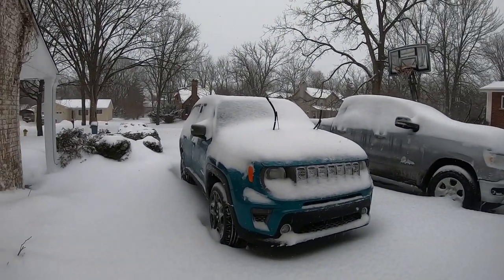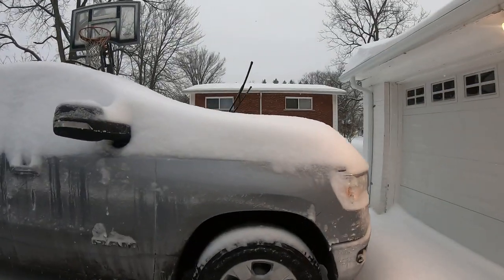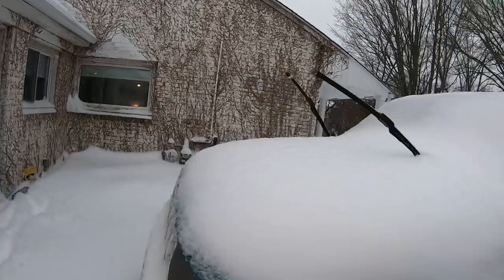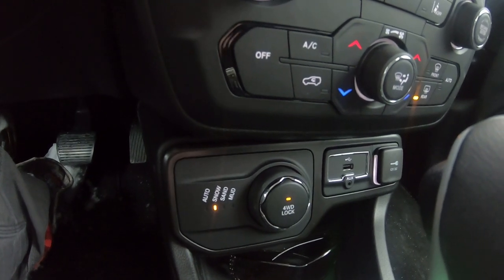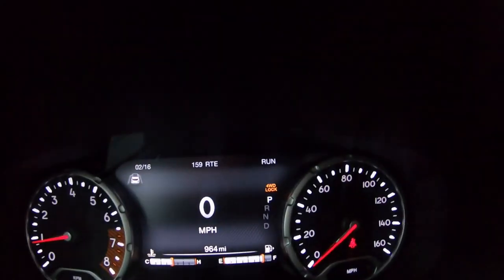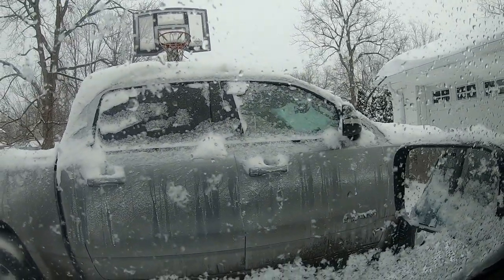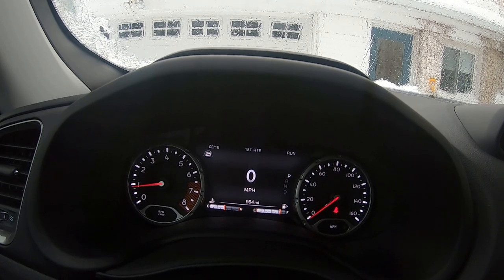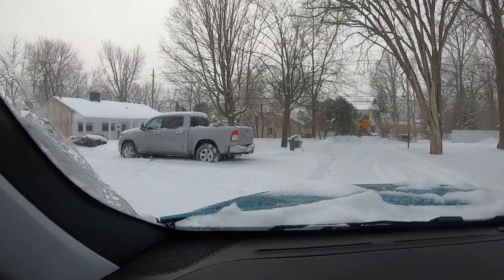How Does Jeep Renegade 4x4 Snow Mode Perform in 10 in of Snow? | How to Use Your Renegade Snow Mode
In this YouTube video, we review how well 2021 Jeep Renegade limited 4x4 in snow mode preforms, handles in deep snow 10in and icy roads . And explain how to use your Jeep Renegade in snow mode plus how to use 4wd modes.
You should use snow mode in the Renegade when the road is covered in snow . Your Renegade may be equipped with the Jeep Selec Terrain 4x4 system, which allows you to pick the best setting for your driving conditions. Jeep Renegade 4x4 system is one of the most important features . @Mopar The color of our Renegade is Bikini Metallic Clearcoat

Turtle Wax Products  below to keep your Jeep looking new .

The detailed image link below helps the channel, and you get

Ouzo Lou Garage is a YouTube Creator that makes videos on testing auto detailing products , Auto Shows, Auto Repair , and Vlog about our vehicles . Creator of the salvage yard detailing with Bottle Caps Help . We do our best to give a real-world auto detailing experience